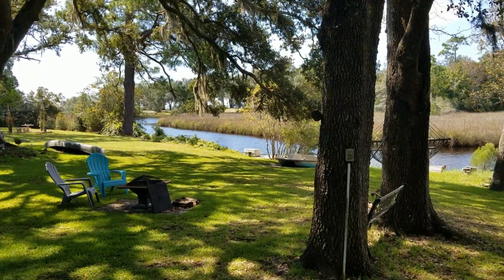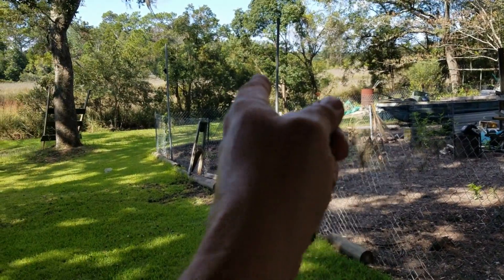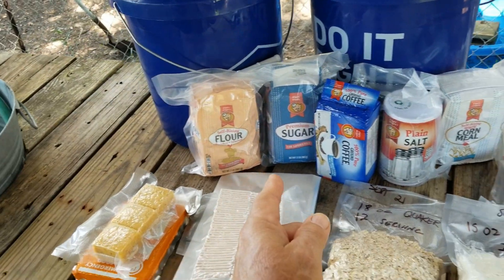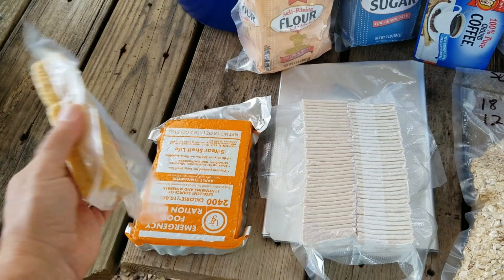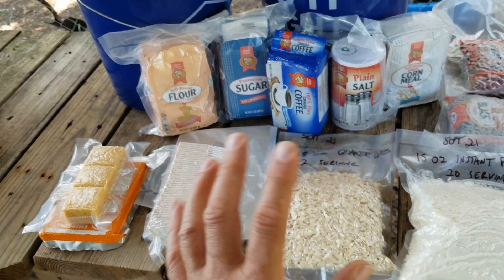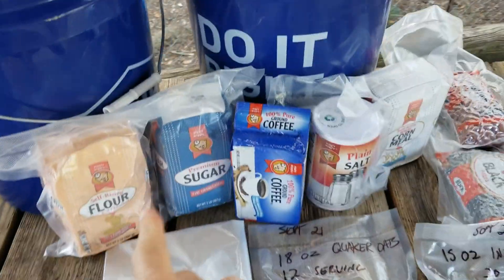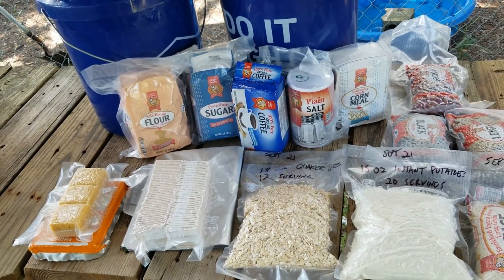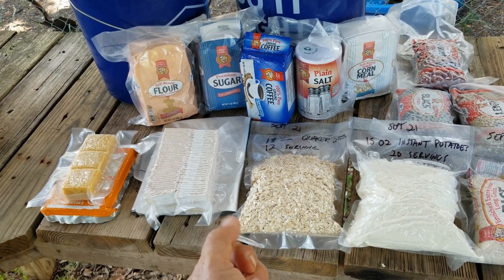EXPERIMENTING WITH TARGETED LONG-TERM FOOD STORAGE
and don't miss the announcement at the end of the video about my current give-away